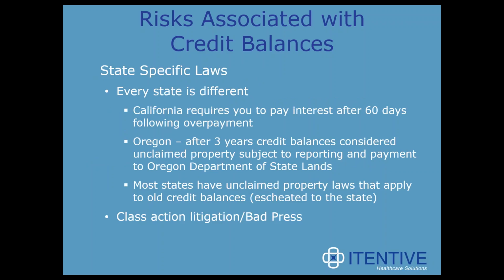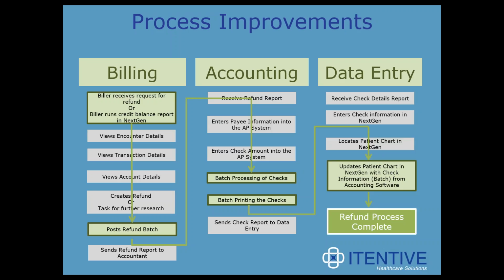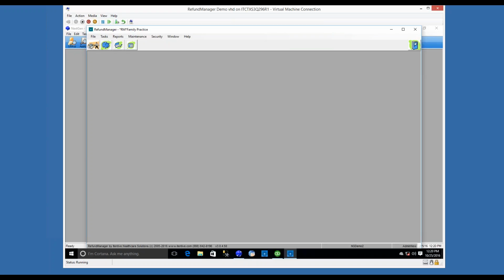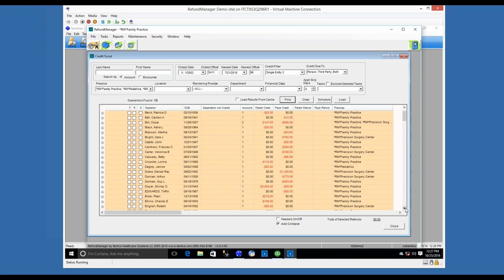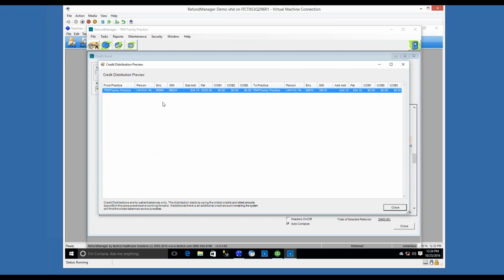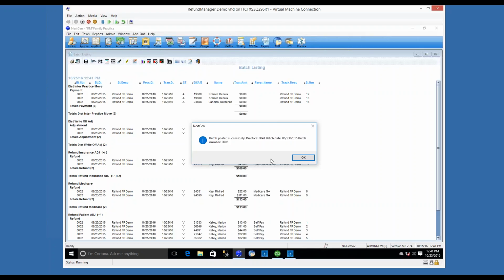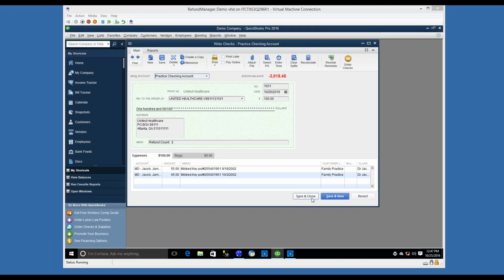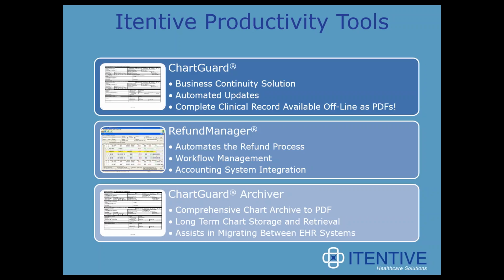RefundManager for NextGen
RefundManager from Itentive Healthcare Solutions provides a simple cure to your credit balance and refund headaches. RefundManager seamlessly integrates with NextGen® Ambulatory PM and your accounting system to easily find, process, and track credit balances and refunds, significantly reducing the associated time and cost of applying credits and getting refund checks out the door.   Since 2005, RefundManager® has been committed to helping the back office process credit balances quicker and more accurately–resulting in cutting the overall labor to process credits by 50% or more.